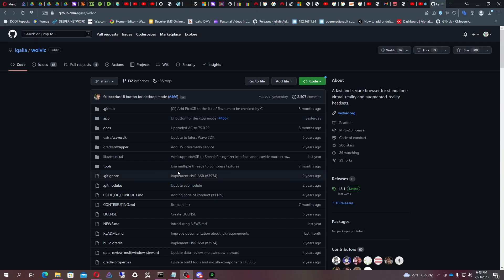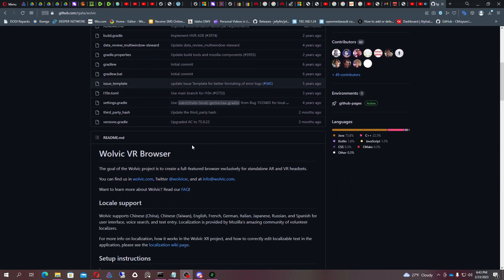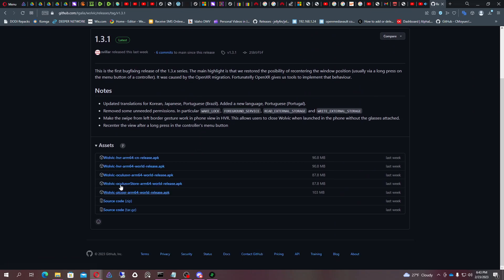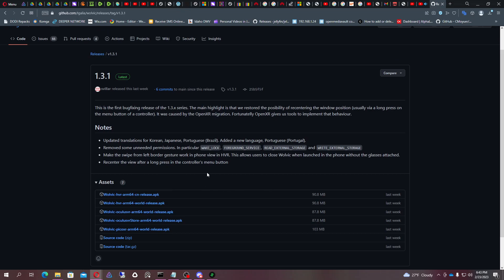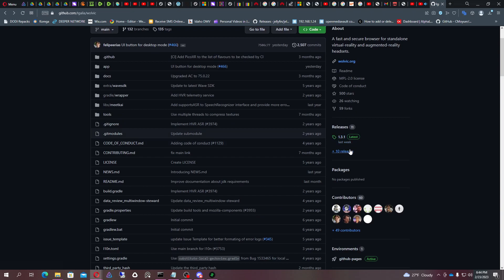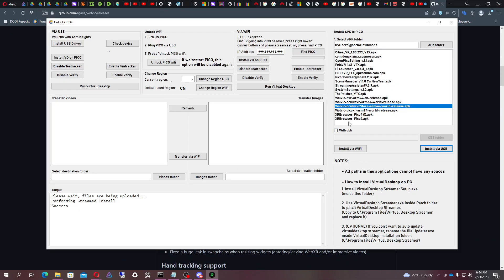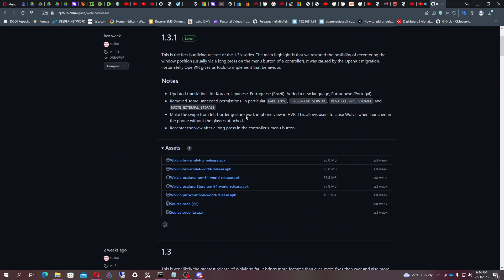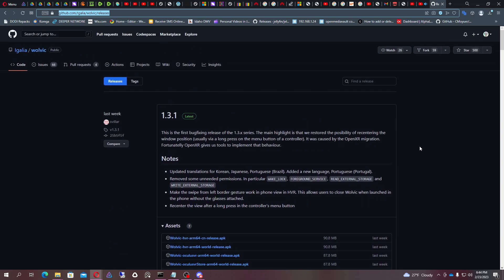wolvic Browser on pico 5.4.0 firmware not working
this browser is not working anymore if you use this browser do not update firmware i will release a update video when it works again